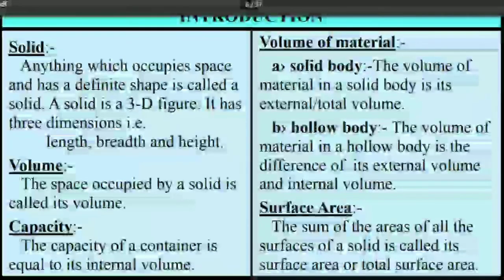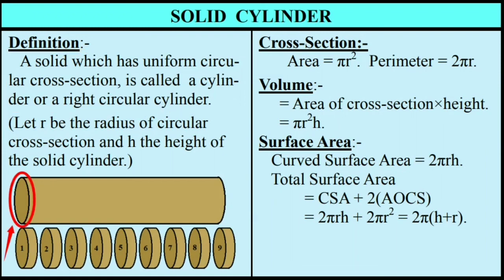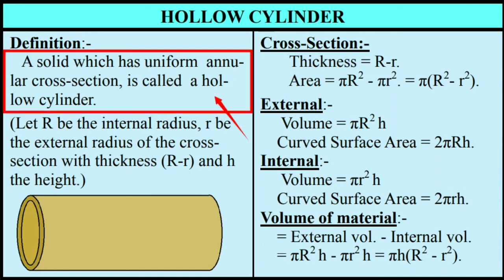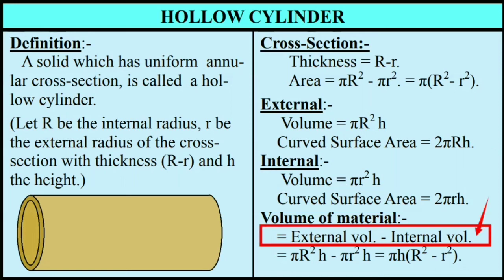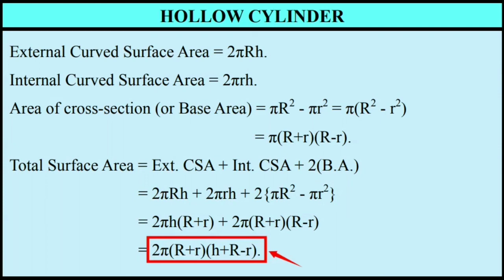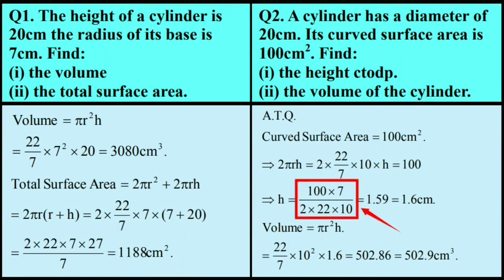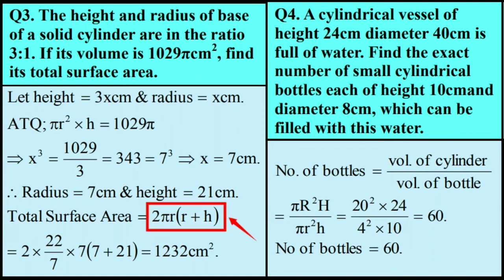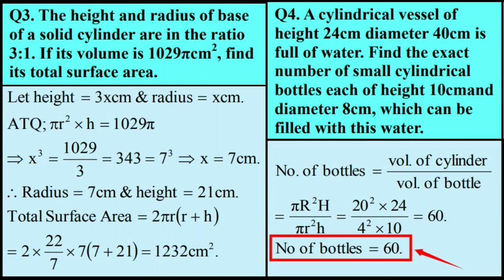Mensuration | Solid Figures (Cylinder) | Part 1 | Volume & Surface Area